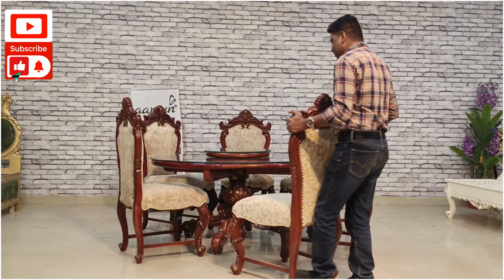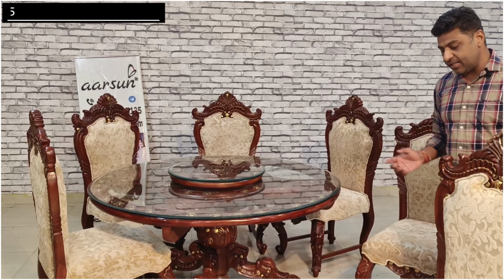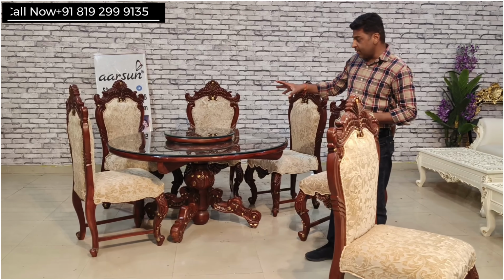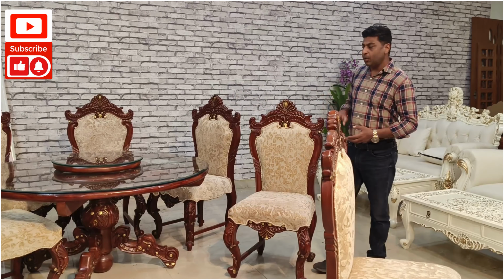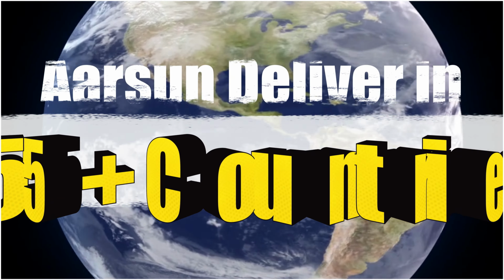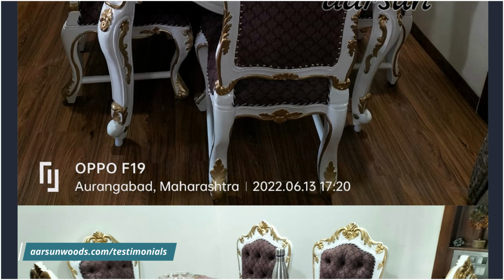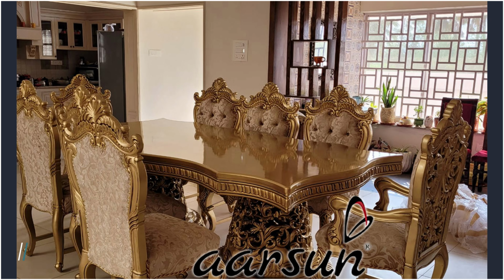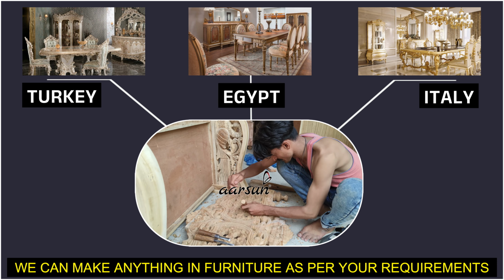6-Seater Round Dining Table, Perfect for Any Interior Design Style, Customization Available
4 seater dining table sets
4 seater dining table set
4 seater dining set
4 seater dining sets
4 seater dining table
latest dining table designs 2024
dining table chairs
dining chair
wood design
sofa set
dining table price in india
Transform Your Dining Space: The Perfect 6-Seater Round Dining Table Set
Ultimate Guide to Choosing a 6-Seater Round Dining Table Set
Why a 6-Seater Round Dining Table Set is Perfect for Any Home
Top 5 Modern Designs for 6-Seater Round Dining Table Sets
How to Style Your 6-Seater Round Dining Table Set for Every Occasion
6 Reasons to Choose a Round Dining Table for Your Home
Creating a Cozy Dining Experience with a 6-Seater Round Table
Maximizing Space: The Benefits of a 6-Seater Round Dining Table
Round vs. Rectangular: Which Dining Table is Right for You?
The Best 6-Seater Round Dining Table Sets for Small Spaces
Dining in Style: Elegant 6-Seater Round Table Set Designs
From Casual to Formal: Versatile 6-Seater Round Dining Table Ideas
Budget-Friendly 6-Seater Round Dining Table Sets That Look Luxurious
How to Choose the Right Material for Your 6-Seater Round Dining Table
Top Trends in 6-Seater Round Dining Tables You Need to Know
6-Seater Round Dining Table: A Guide to Perfect Entertaining
Easy DIY Decor Ideas for Your 6-Seater Round Dining Table
Maximize Comfort: Ergonomic Seating with a 6-Seater Round Table
Choosing the Right Finish for Your 6-Seater Round Dining Table Set
6-Seater Round Dining Tables: Style Tips for Open-Plan Living
How to Find the Perfect 6-Seater Round Dining Table for Your Family
Create a Timeless Look with These Classic 6-Seater Round Tables
Innovative Storage Solutions with 6-Seater Round Dining Table Sets
The Art of Conversation: Benefits of a Round Dining Table Layout
Exploring Different Materials: Wood, Glass, and Metal Round Tables
6-Seater Round Dining Tables: Perfect for Any Interior Design Style
Top Picks for Luxury 6-Seater Round Dining Table Sets
How to Care for Your 6-Seater Round Dining Table Set
Eco-Friendly 6-Seater Round Dining Tables: Sustainable Choices
Behind the Design: Craftsmanship in 6-Seater Round Dining Tables

YT988